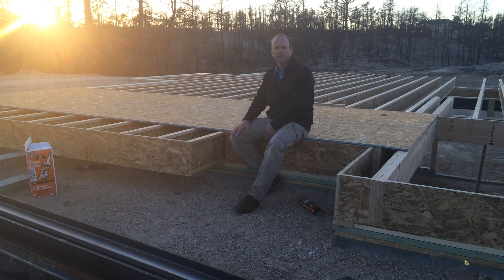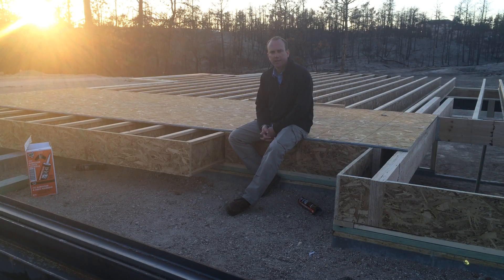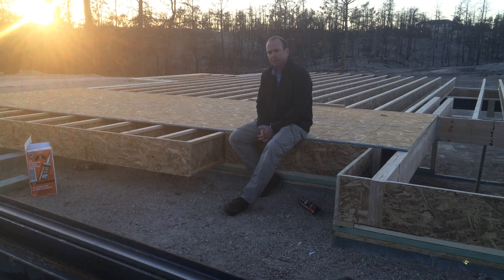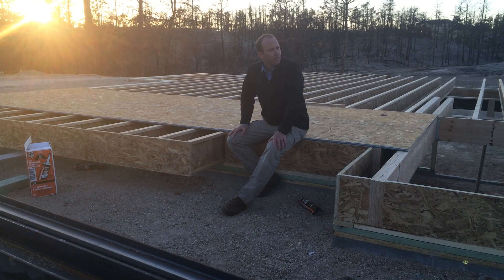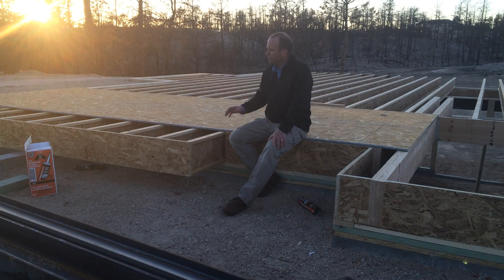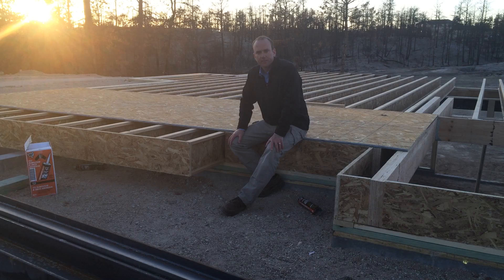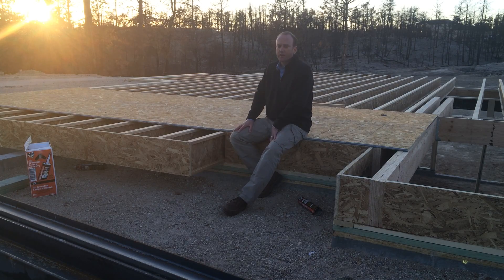Ask A Home Builder: What Are Cantilevered Floors?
Andy Stauffer explains some terms in the construction industry, such as a "cantilevered floor."

This video was shot in Colorado Springs, Colorado on a job site that is a home being rebuilt from the Black Forest fire.

Transcription:

"Hi, Andy Stauffer with Stauffer & Sons Construction. Here we are, in Black Forest, Colorado. It's March of 2014. This home we're doing here is a fire re-build, after the 2013 Black Forest Fire. This was actually the very first home to burn.

The fire started just a couple hundred yards, this way. We had done a couple of remodels for these folks that owned this home, in the last three, four years. And well, when they found out that they lost their home, we got a call within a day or two, and they said, "Well, we haven't been there yet, but we suspect we're going to want to re-build." So, once they were able to get on site, and assess the damage, which was considerable, they lost probably 90% of their trees on their property here. They decided, "Hey, we do, indeed, want to go ahead and re-build."

And so, here we are, and as you can see, we're well into it. We've got the main floor framing going on. One thing I'd like to do, is oftentimes, you'll hear architectural terms that we take for granted in the industry, that a lot of people hear, but don't necessarily know what they are. One of them would be "cantilever." That is a structural gyration or structural feet, so to speak, where the load that is placed upon this floor system, which we, as pushing down on it, is supported by the fact that this joist, and all of these joists within this system, actually extend way back into the floor. So, what you get here is a load opportunity, in the form of the exterior wall, and a joist that sits over it. And so, it extends out past, and you'd think it would actually give way, except for the fact that all of the load, here, has imparted its structure, its rigidity to it. So, within certain capabilities or capacities, you can exert downward pressure here, and it will be accommodated for, mitigated, by this span here.

Generally, there's a 2:1 principle, to where, if we're going to extend two foot out, I'm going to need at least four foot back. And there's other sizing rules of thumb, that engineers will use, and then, not to mention, just caulking things out, to where they make sure that this is satisfying the load placed upon it. So, that's a cantilever."